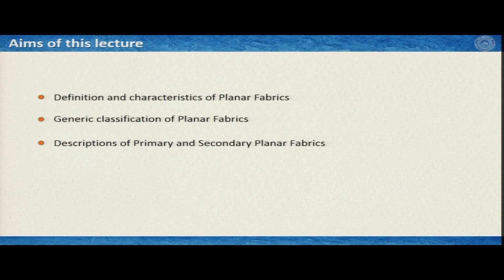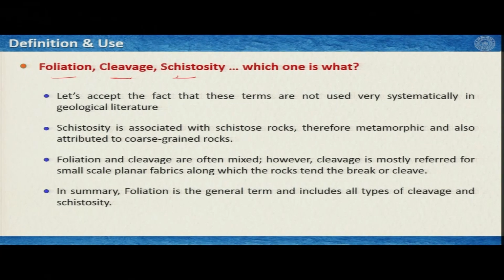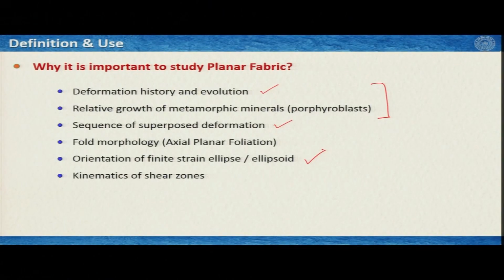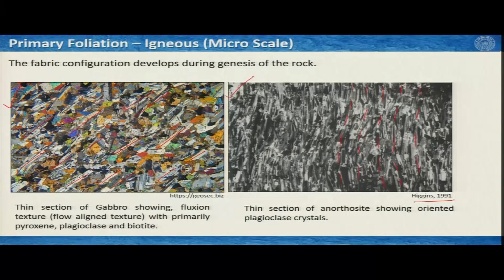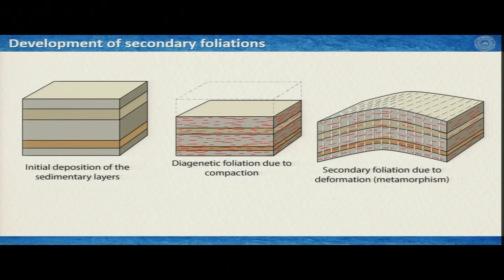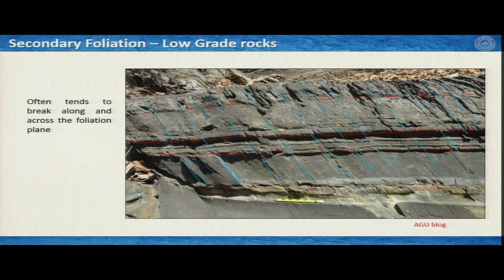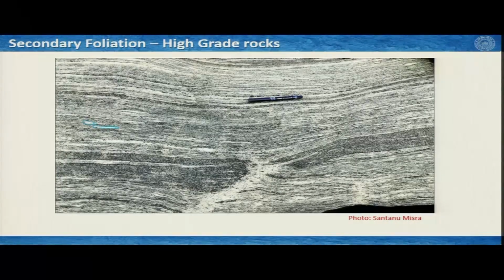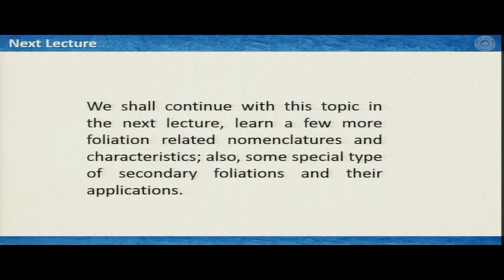Planar Fabrics (Foliation_ Cleavage_ Schistosity)- I: Lecture-20